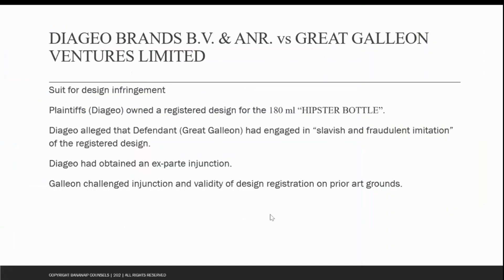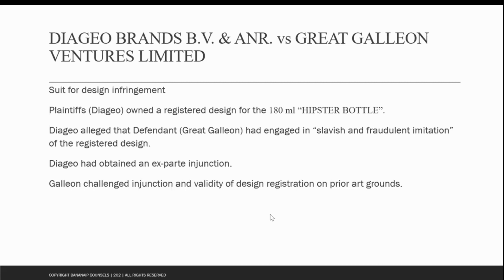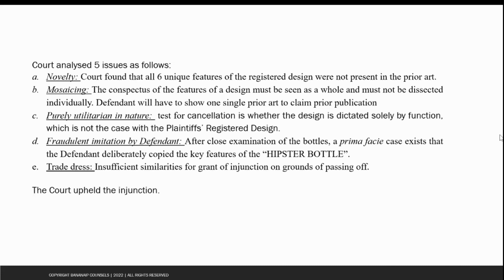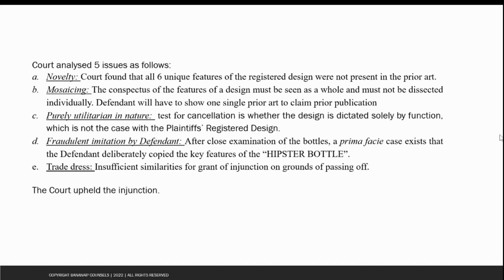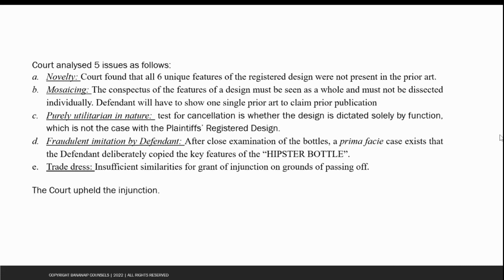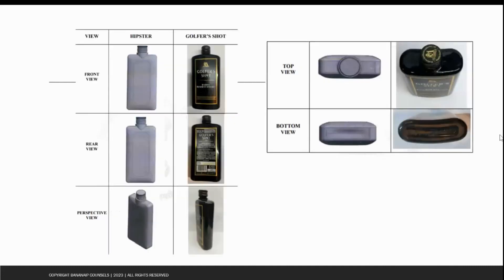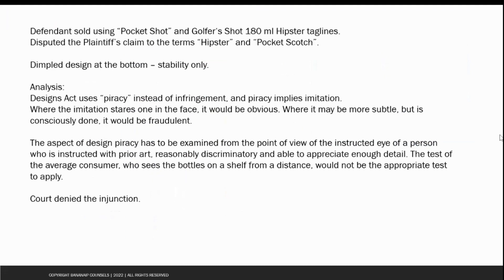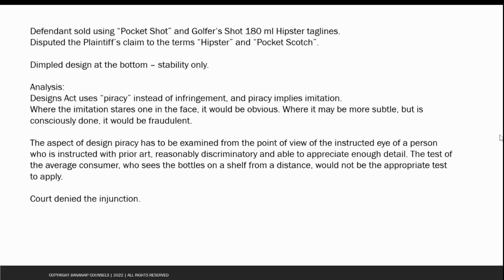Delhi High Court Decides Two Cases Involving Diageo 'Pocket Scotch' Design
DIAGEO BRANDS B.V. & ANR. VS GREAT GALLEON VENTURES LIMITED AND DIAGEO BRANDS B.V. & ANR. VS ALCOBREW DISTILLERIES INDIA

In these cases, the court examined the validity of Diageo's design registration for a scotch bottle, and whether there was a prima facie case for infringement made by Diageo.

In the first case, against Great Galleon, the court found that Diageo's design was novel and there was a prima facie case, and hence upheld the lower court's grant of injunction. This case is important for the principles of novelty analysis laid down by the court.

In the second case, against Alcobrew, the court held that there was no case for an injunction. The court held that "... design piracy has to be examined from the point of view of the instructed eye of a person who is instructed with the prior art, reasonably discriminatory and able to appreciate enough detail. The test of the average consumer, who sees the bottles on a shelf from a distance, would not be the appropriate test to apply."

Citations:
Diageo Brands B.V. v. Great Galleon Ventures Ltd., 2022 SCC OnLine Del 2350
Diageo Brands B.V. v. Alcobrew Distilleries India (P) Ltd., 2022 SCC OnLine Del 4499

About BananaIP Counsels

BananaIP Counsels was founded in 2004 with the vision of providing law, technology, and business driven intellectual property (IP) services. The firm incubated from IIM-B’s entrepreneurship cell (NSRCEL) and has today emerged as a premier, top-ranked IP firm in India.